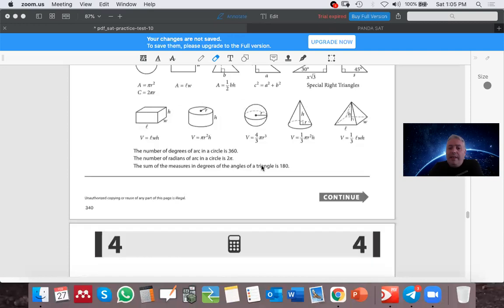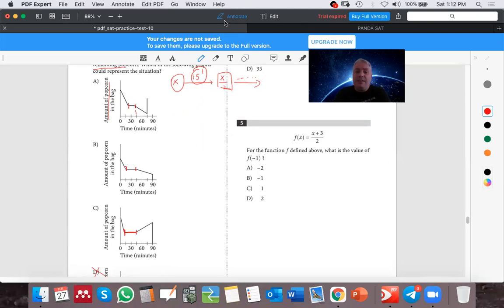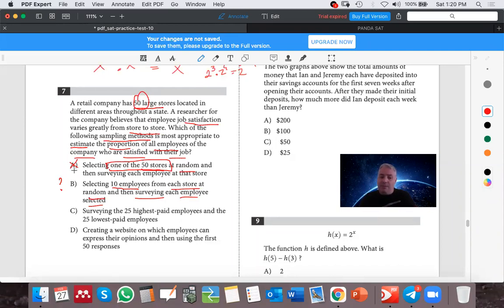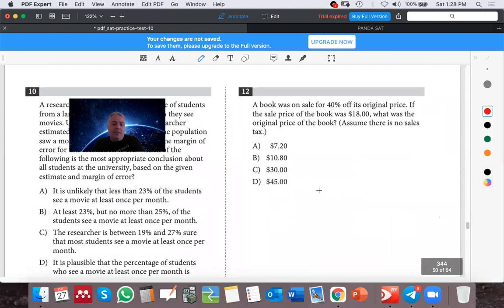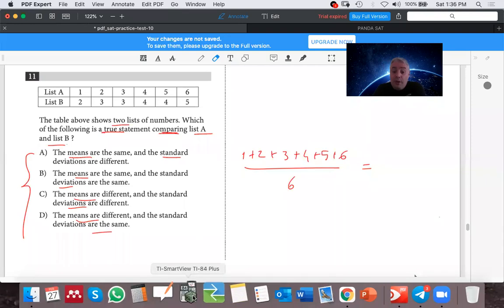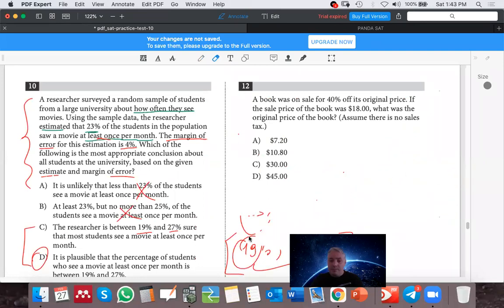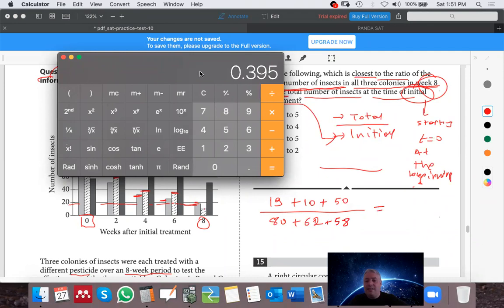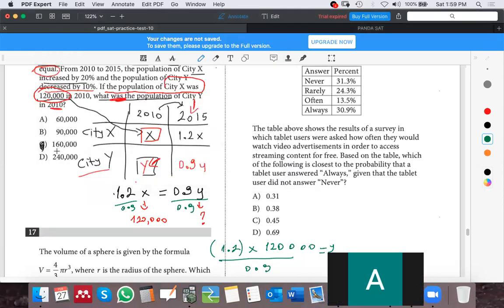SAT Maths with Calculator Solutions Part #1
I have solve Test #9 with Calculator Part. Here we have seen equations of linear and quadratic functions, statistics questions with graph and margin of error questions and so on... Next week, I will continue solving remaining part and part without calculator section.
I have a telegram SAT Math group, you can be member of that group so you can send your questions and make comments or send your solutions of asked questions there.